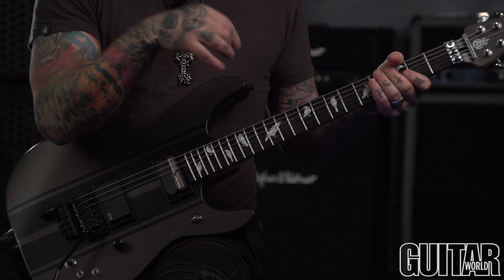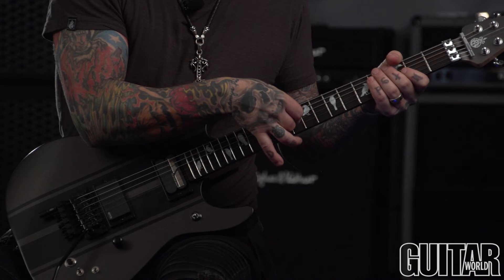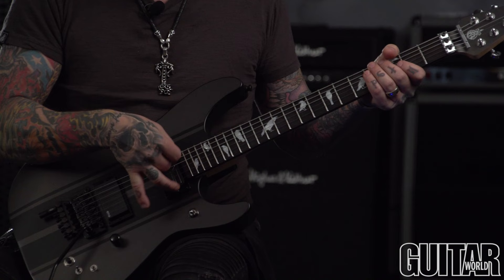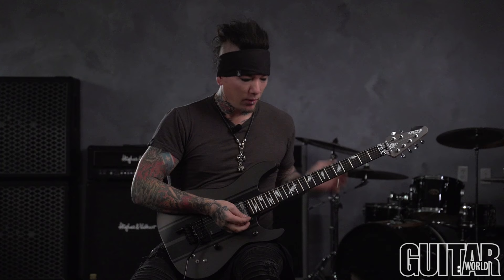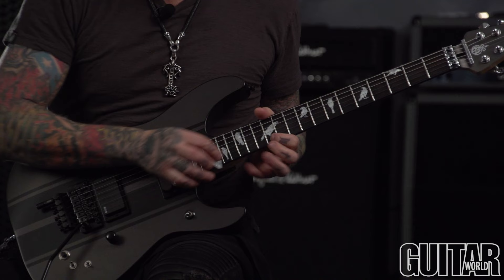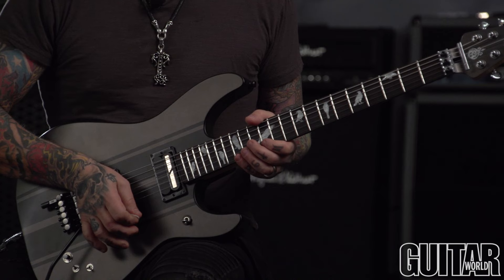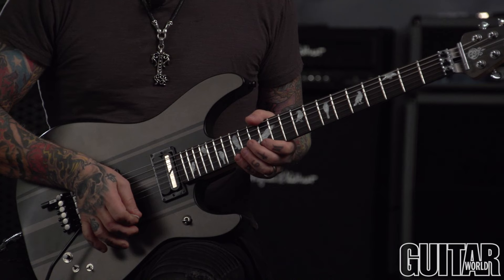Dj Ashba- Sixx:A.M. - Blazing Finger-Tapping Wah Lick! Betcha Can't Play This!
Dj Ashba from Sixx:A.M. stopped by the Guitar World studios to do a quick "betcha can't play this!" Check it out!